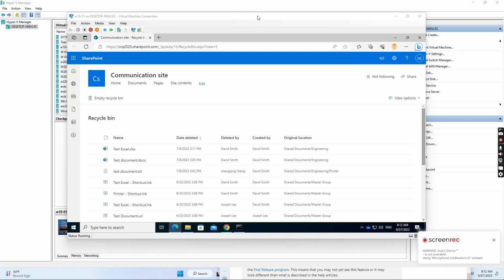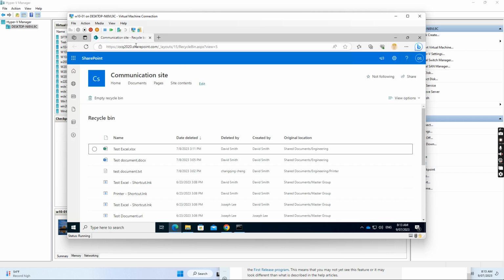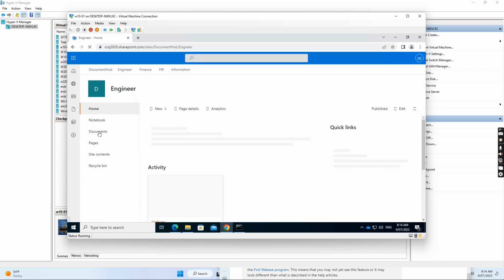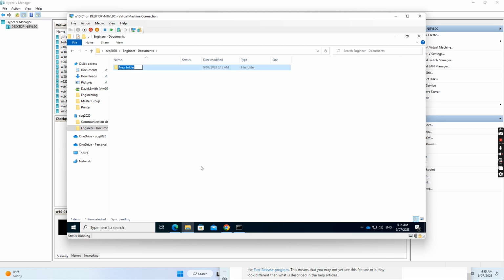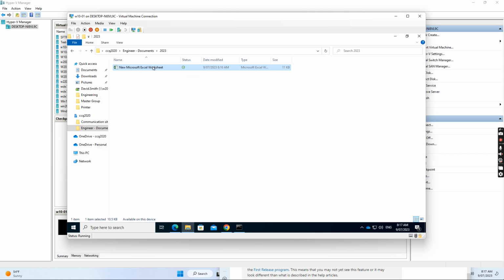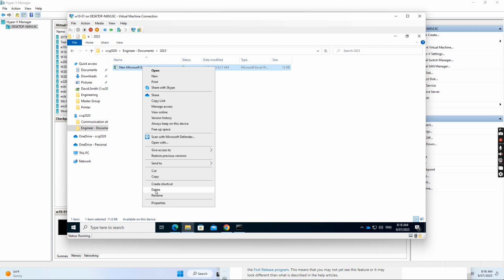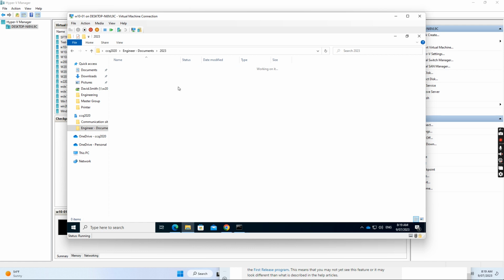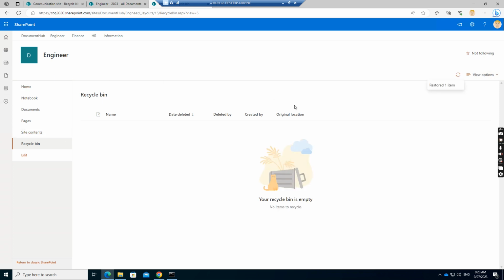Office 365 - How to access previous version of file and restore file in sharepoint 365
This video will show how to access previous version of a file in SharePoint folder and how to restore deleted file from SharePoint site.